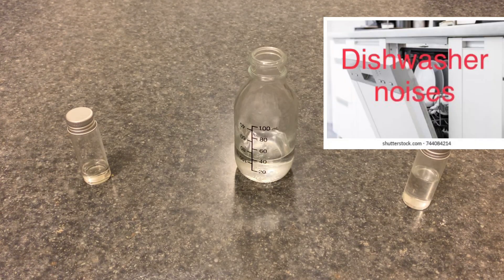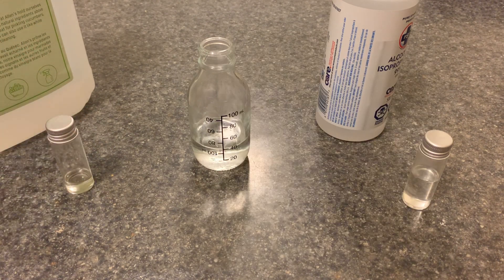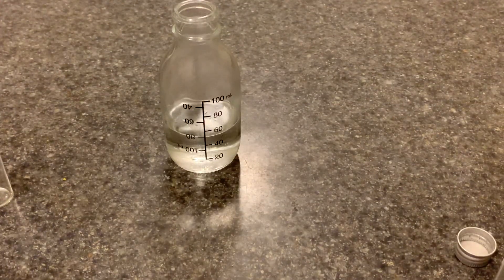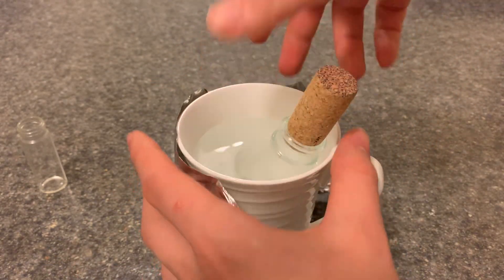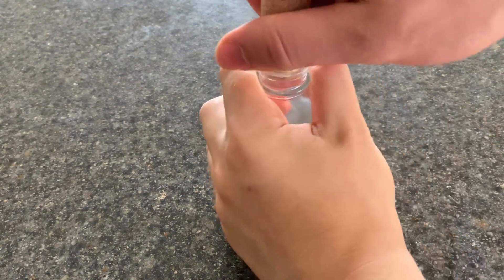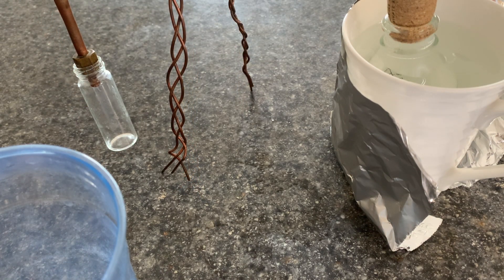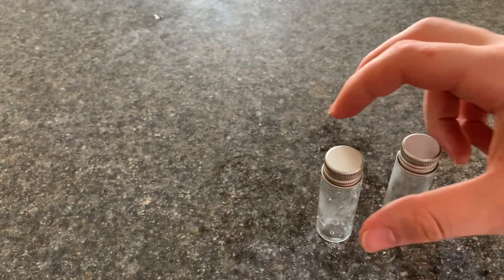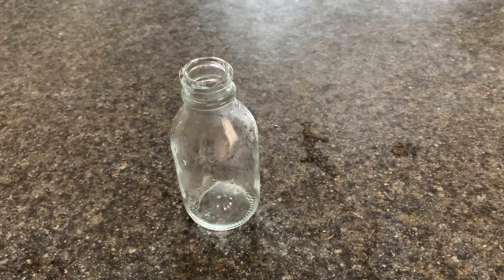Making a chemical to make my house smell like fruit for no particular reason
Esterification can be done with an alcohol and a carboxylic acid, and I thought “hey we have those”. So therefore I demonstrate here how to make an ester from rubbing alcohol and vinegar using household materials

Mrs if you see this video can I have extra marks on the test?